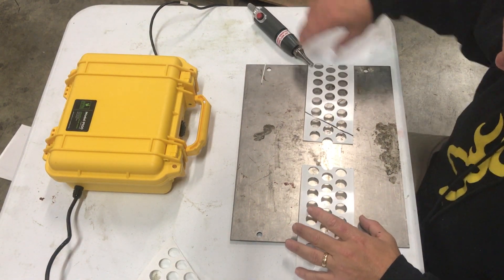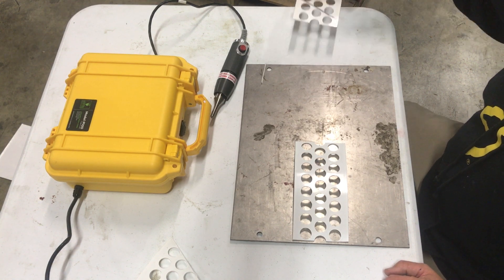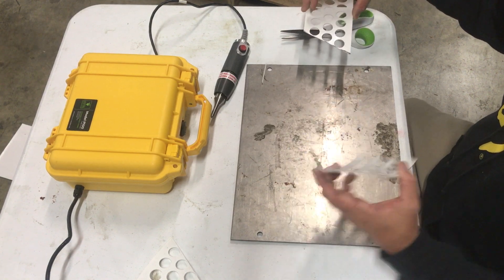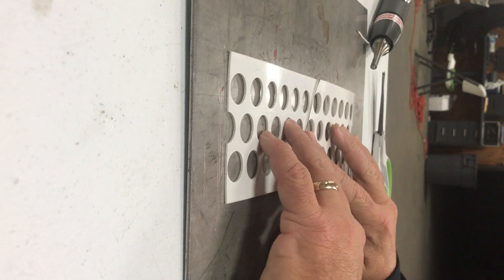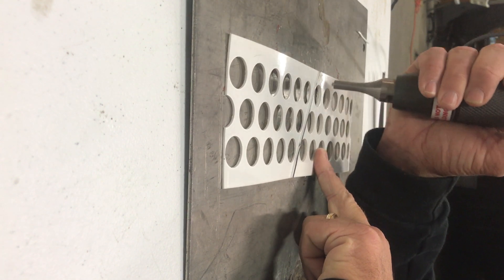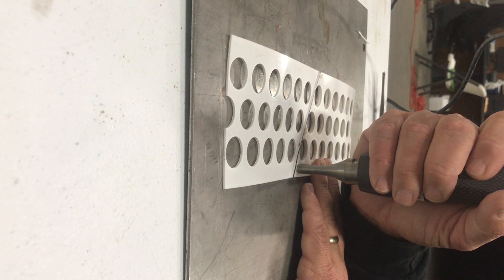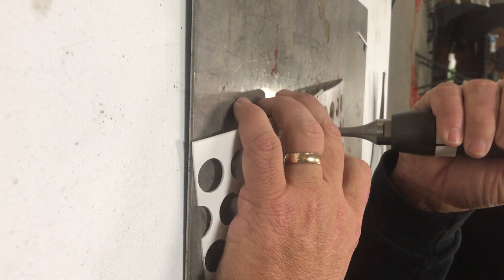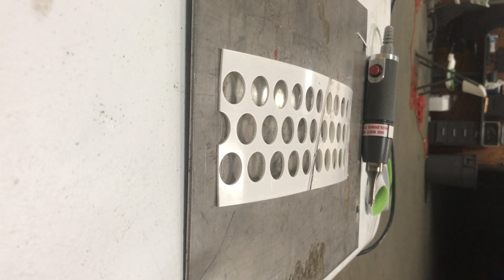AMT Ultrasonic Welder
AMT Ultrasonic Welder for welding egg belts and manure belts